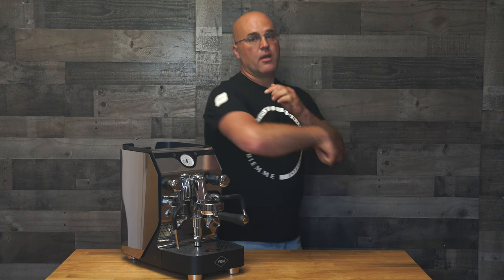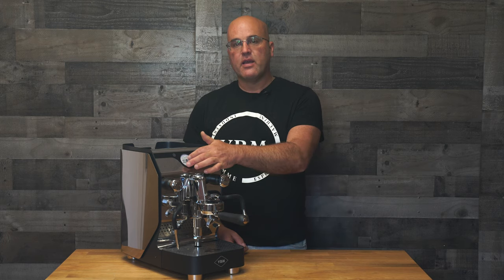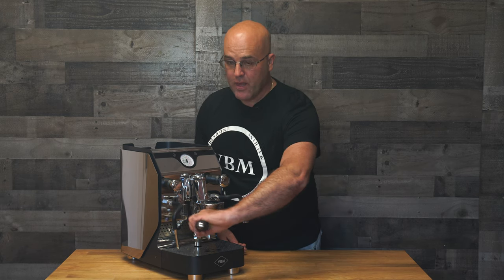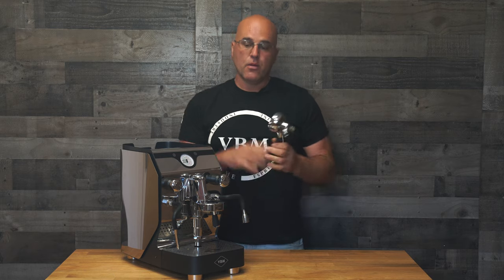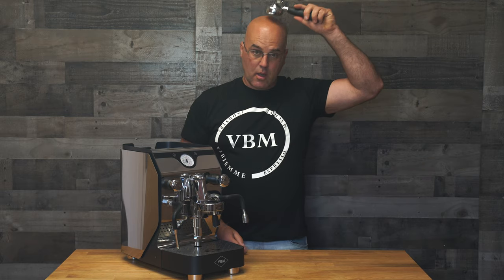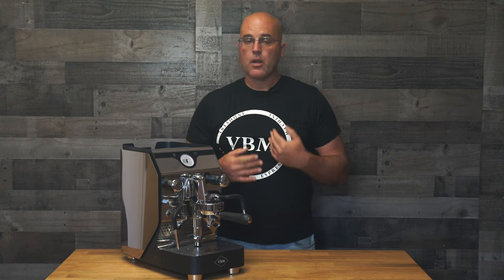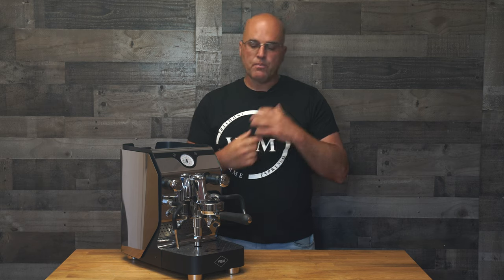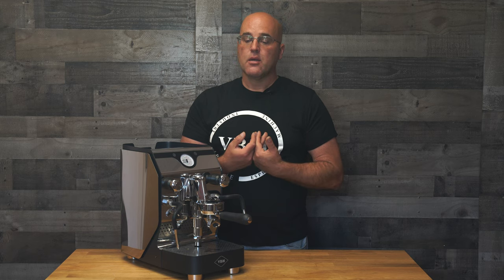Tip Tuesday: Group-head Heating on Espresso Machines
It is Tip Tuesday! Learn more from Java Jim on group-head heating.

VBM Domobar Super Analogic Heat Exchange Espresso Machine – 110V